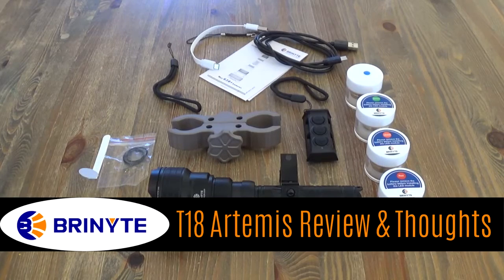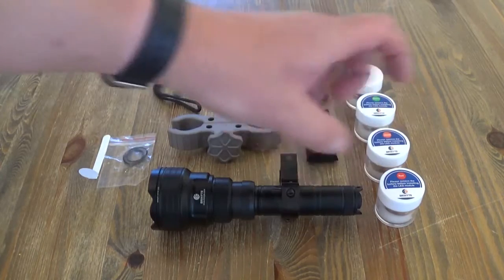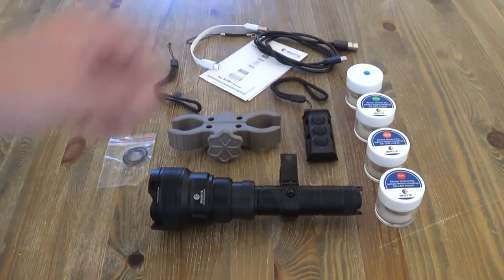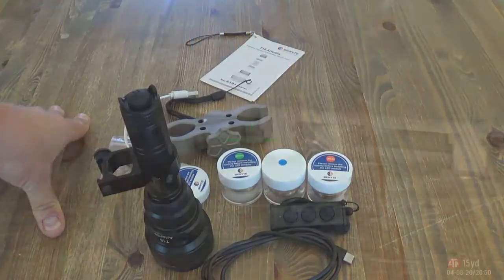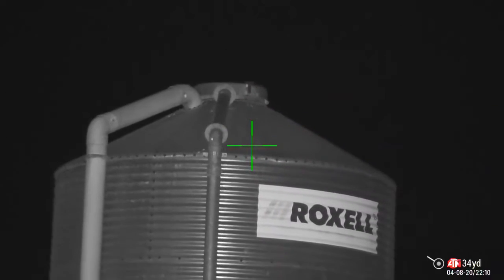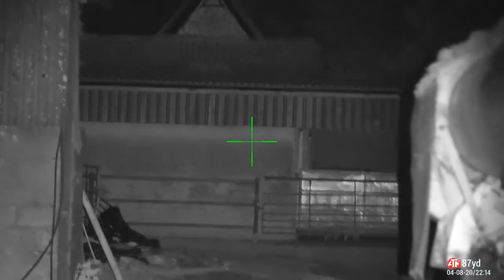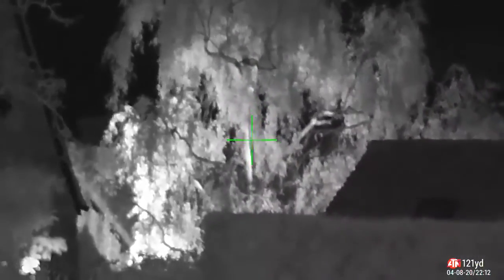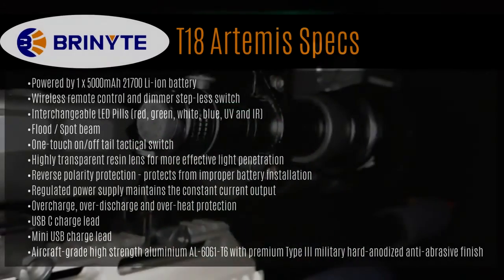Mutilple-color LED module options Brinyte T18 Artemis hunting flashlight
The video clip is from Air Rifle Pest Control! 630m zoomable Brinyte T18 Artemis hunting flashlight with the wireless remote switch.